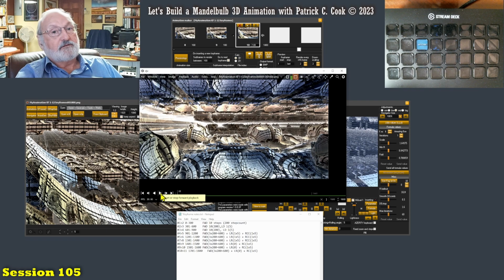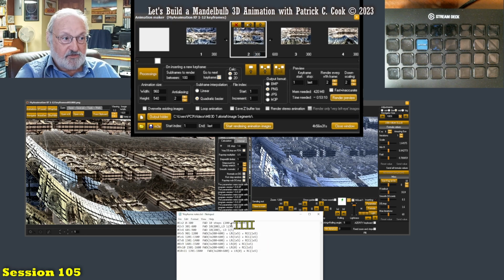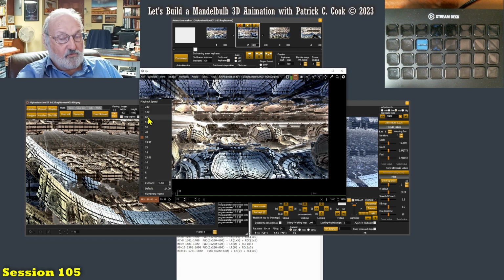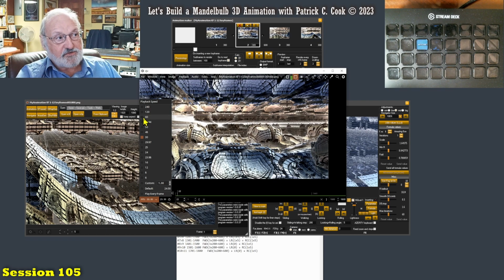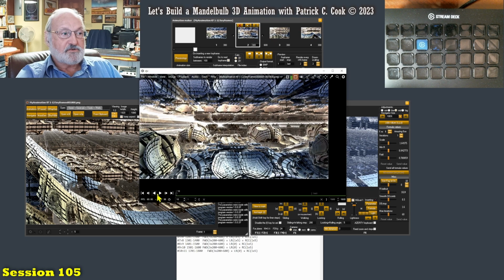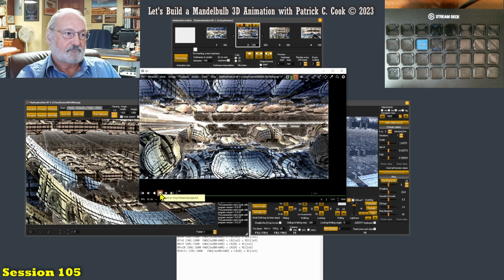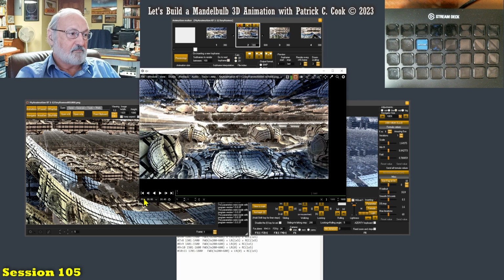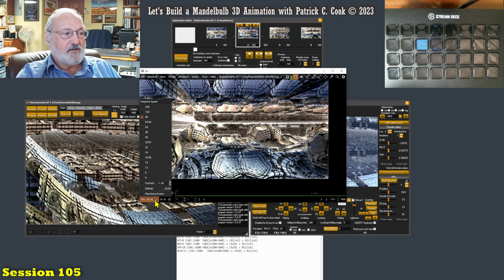TS1.105 - Reviewing our animation using the DJV animation previewer - Mandelbulb3D Tutorial Series 1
Welcome to session 1.105 reviewing our animation using the DJV animation previewer and discussing frames per second. This session is a continuation of the tutorial series for the Mandelbulb 3D fractal generator software application. Please refer to session 1.1 of this tutorial series for a list of the topics of each session. There will be 153 tutorial sessions once all are published to this channel.